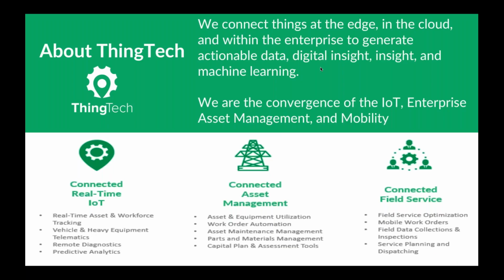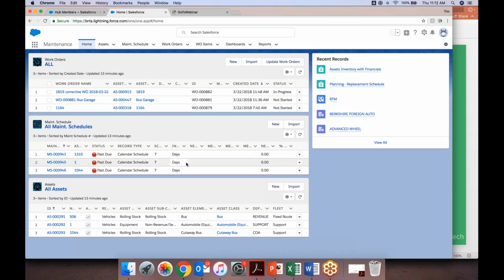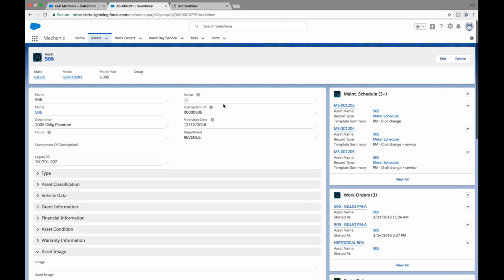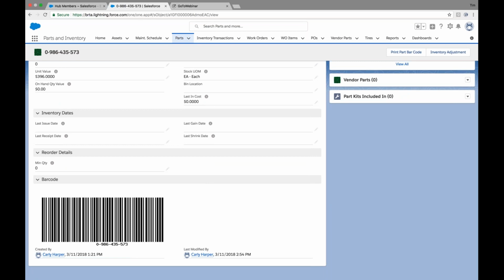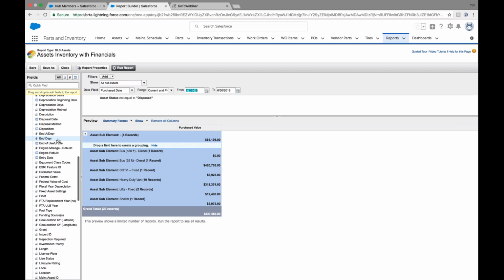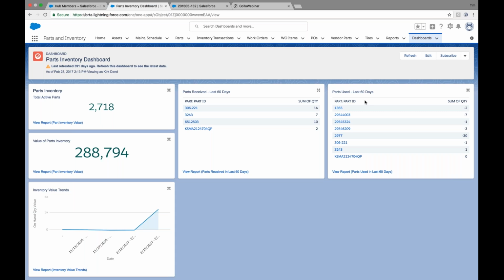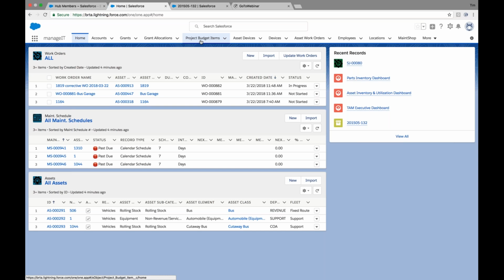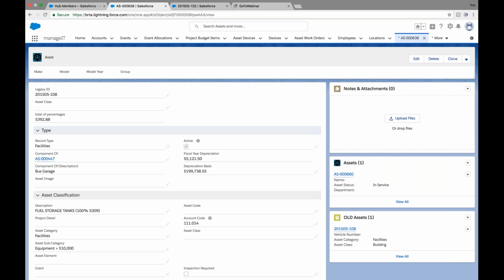ThingTech TAM Solution Live Demo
For those of you in the transit industry who need to comply with the final rule for transit asset management (TAM), we're offering a live demo that will walk you through our end-to-end TAM solution, cover the FTA's final TAM rule, what it takes to comply with this rule, and timelines for all transit agencies to be compliant.